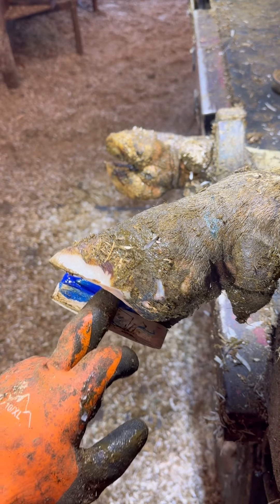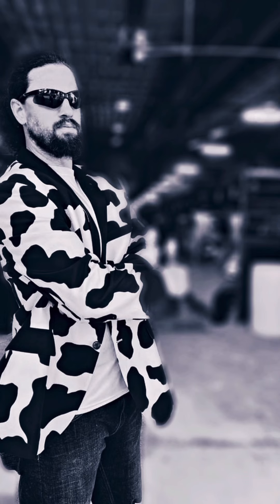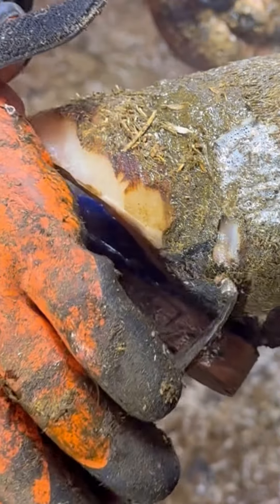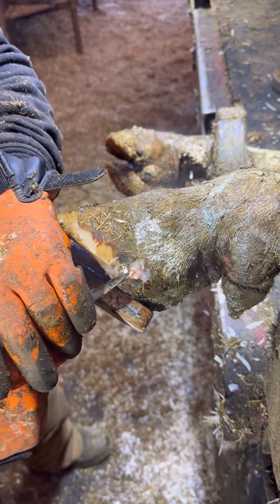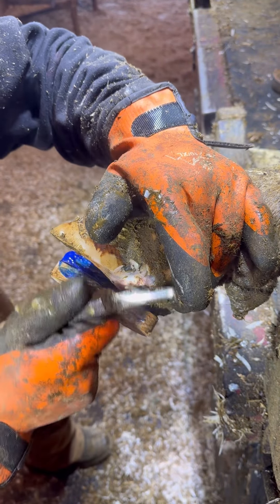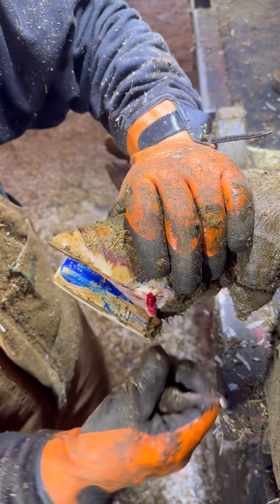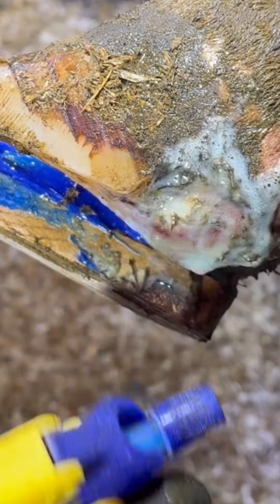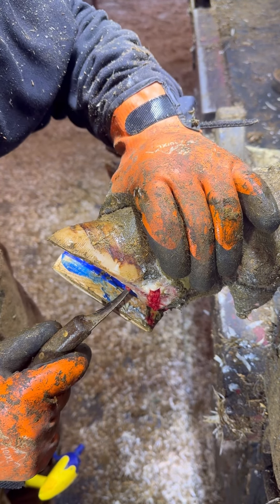CHRISTMAS PUDDING comes out of this Cow’s Hoof Heel